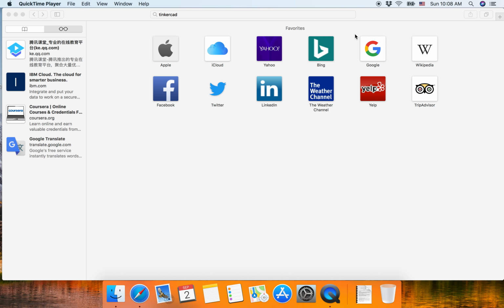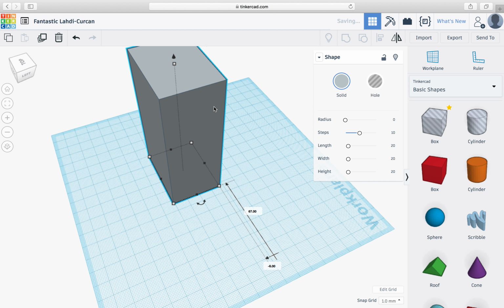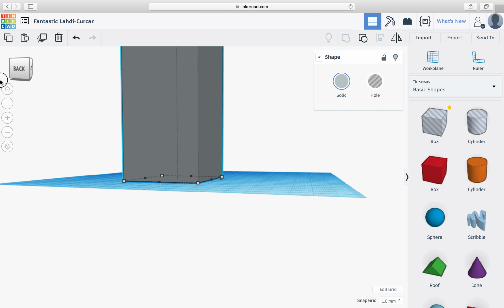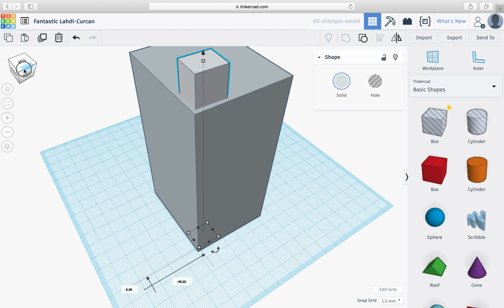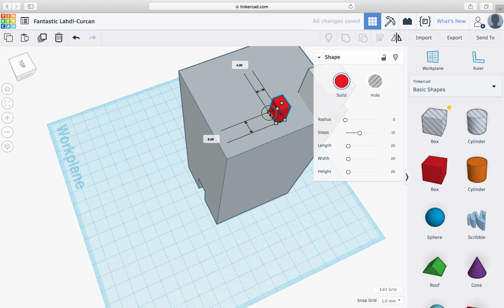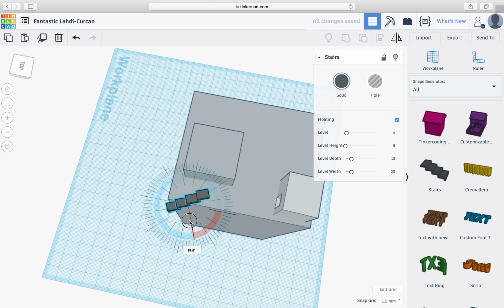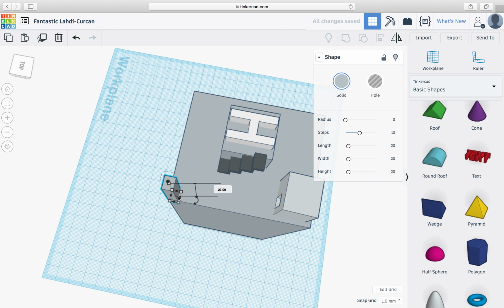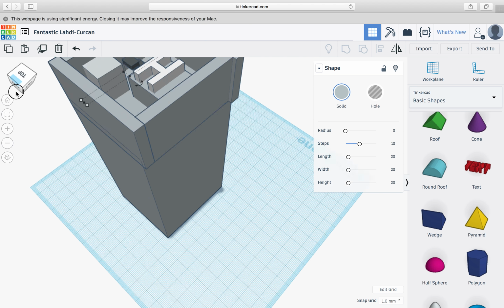Design a simple building in tinkercad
This is how to design a simple building.